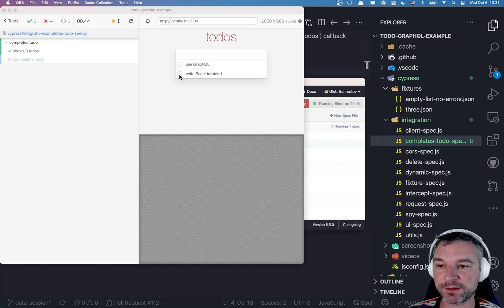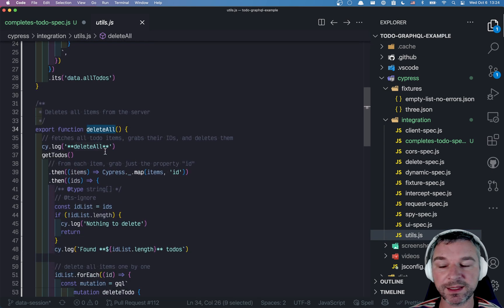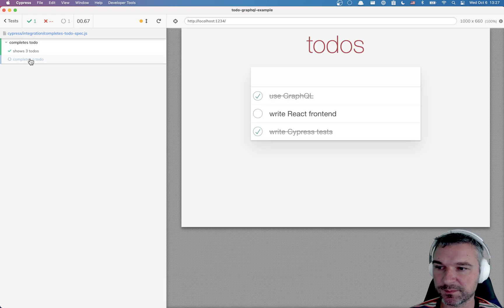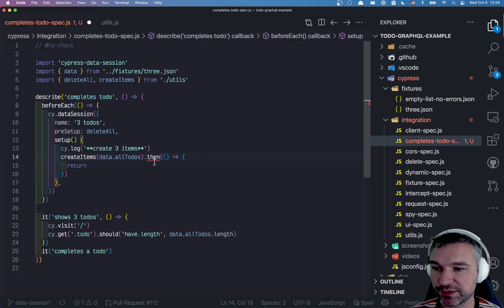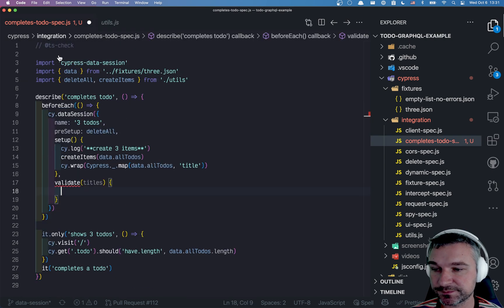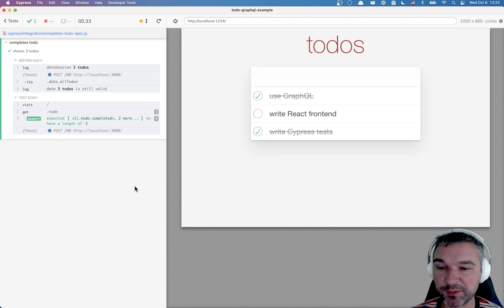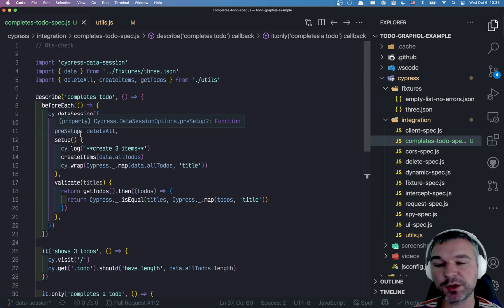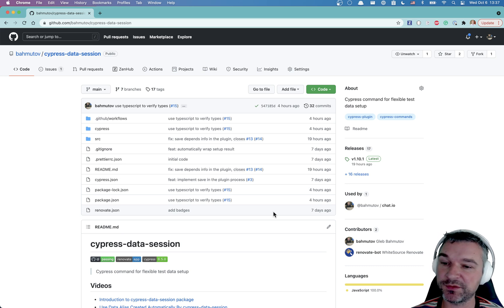Introduction To cypress-data-session Plugin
Create the test data only when necessary in a TodoMVC GraphQL example application. Invalidate the data session from a test that changes the server data. See the full code in the repo and use the plugin